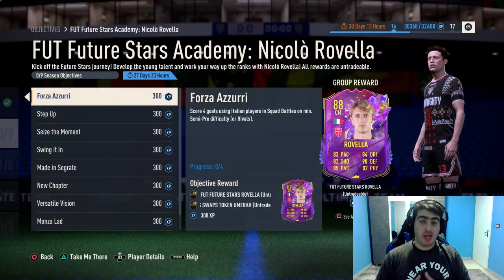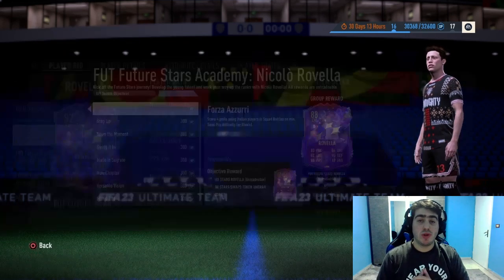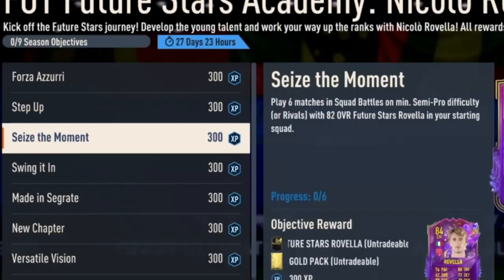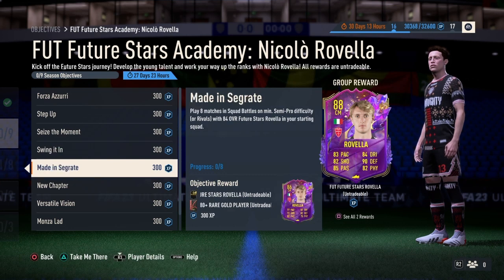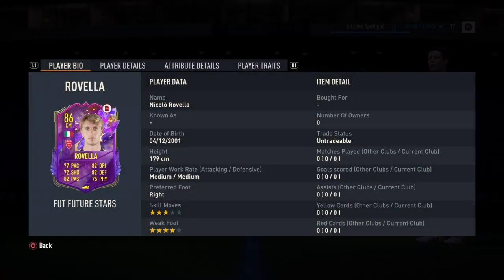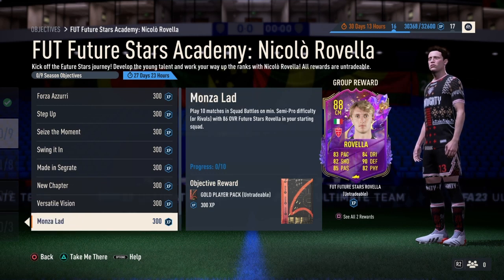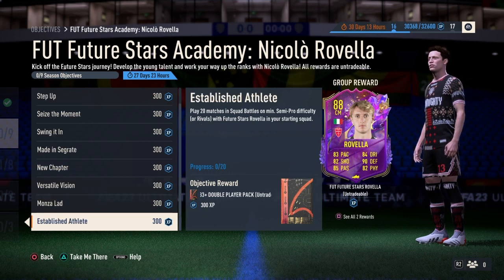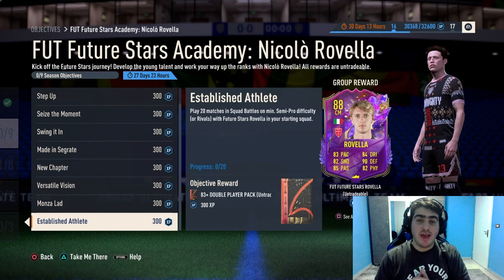How To Complete FUT FUTURE STARS ACADEMY: NICOLO ROVELLA Objectives - FIFA 23 Ultimate Team!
Future Stars Academy Nicolo Rovella Objectives
88 Future Stars Nicolo Rovella Player Review
Future Stars Nicolo Rovella Objectives
Nicolo Rovella Objectives FIFA 23